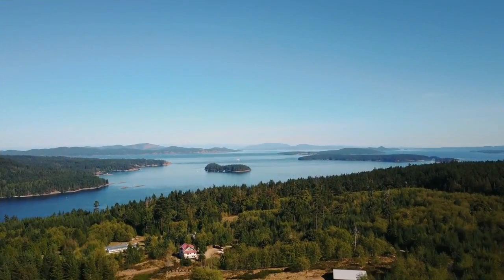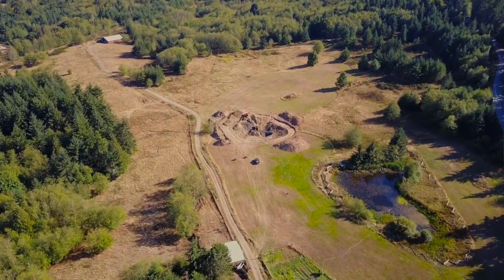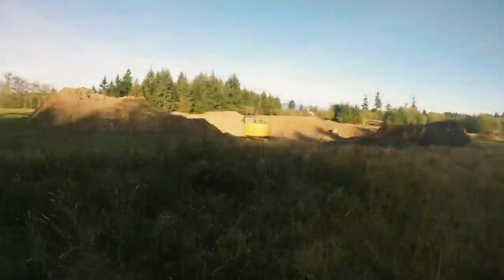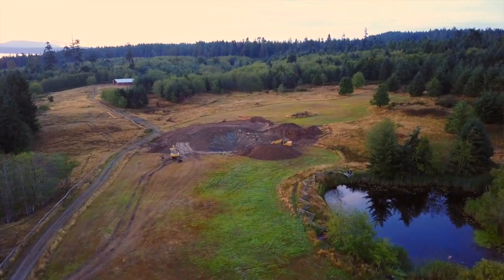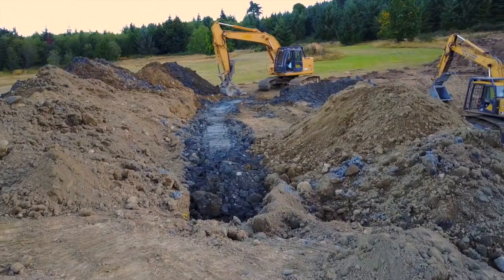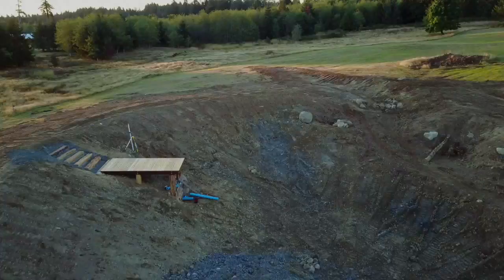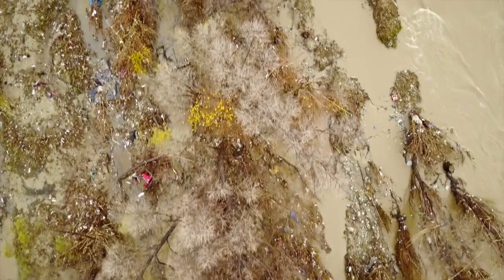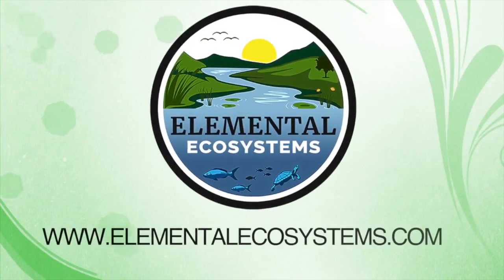Water for the Future: Capturing Seasonal Rains for the Next Generation - Elemental Ecosystems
Salt Spring Island, in coastal British Columbia, is a place of true majesty. The temperate forests respire water, cooling and humidifying the air, which lowers the pressure drawing in additional moisture. The continental biotic pump to an ancient ecosystem. The rain is heavy in the winter and spring but shifts to a long dry season stretching through summer, into fall. Capturing the seasonal rains when they are bountiful is essential to life here; animals like the beaver thrive by creating water retention landscapes - recharging the aquifers and enriching the surrounding ecology. We are doing this by using Holzer style water retention, ponds and terraces to balance the seasonal moisture throughout the year.